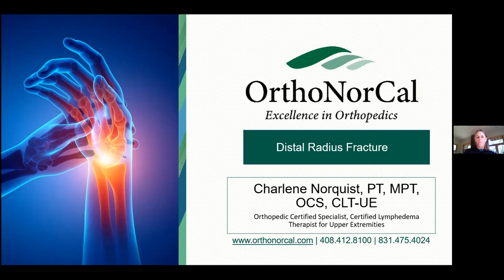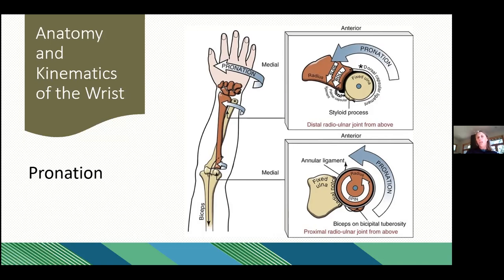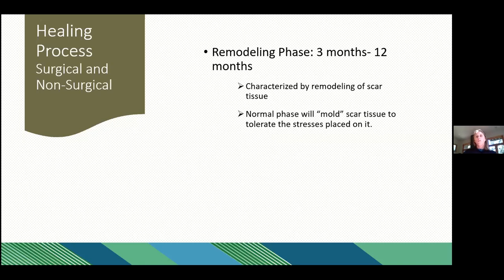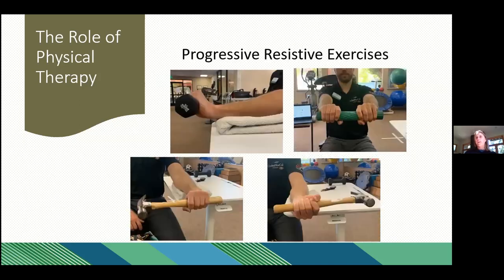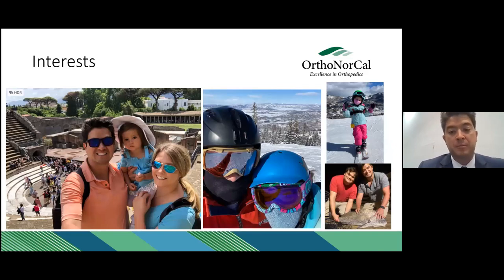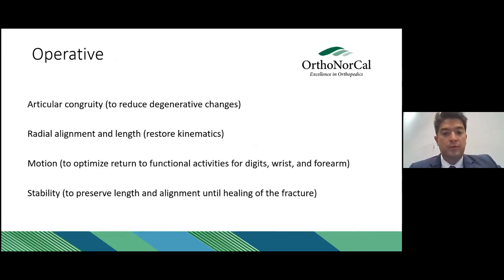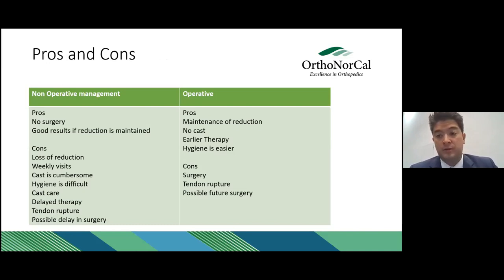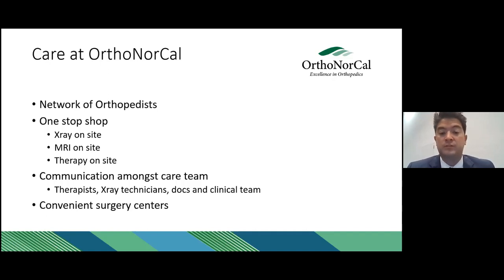Distal Radius Fractures